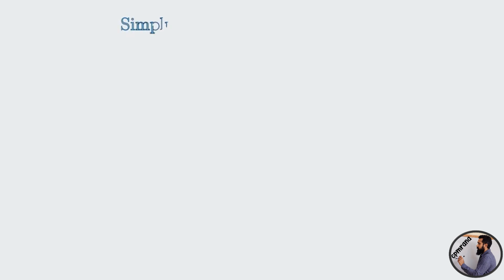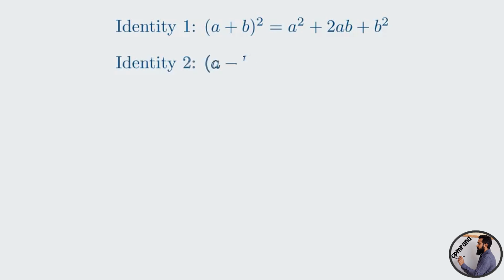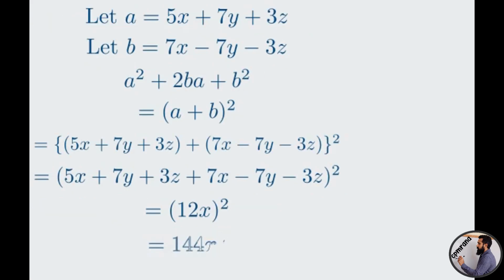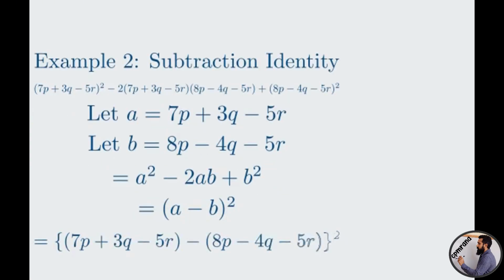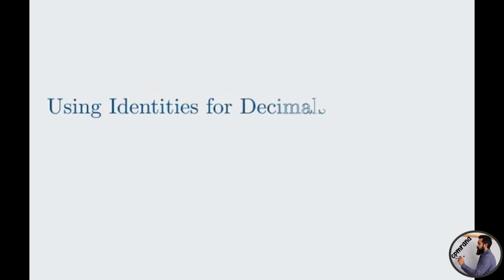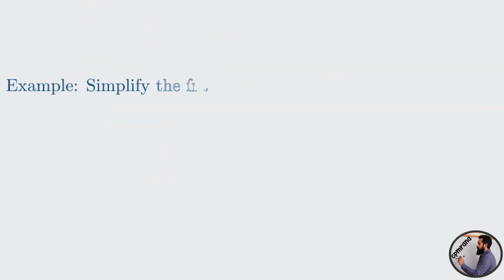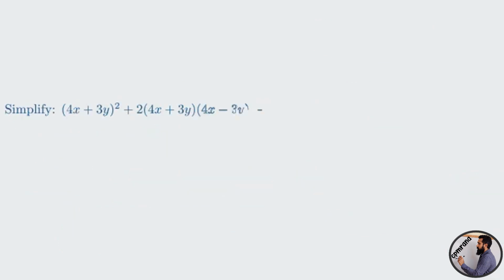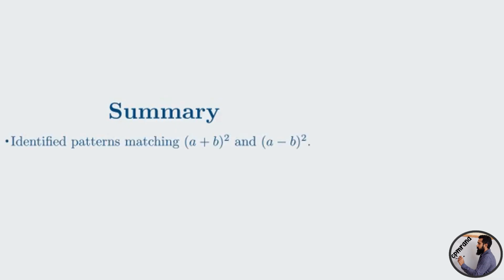Class 8 9 10 Math | Simplification Solution | Algebraic Expressions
Welcome to this step-by-step math tutorial! In this video, we solve simplification problems (সরল কর) from Class 8 9 10 Mathematics ( Algebraic Formulae and Applications).